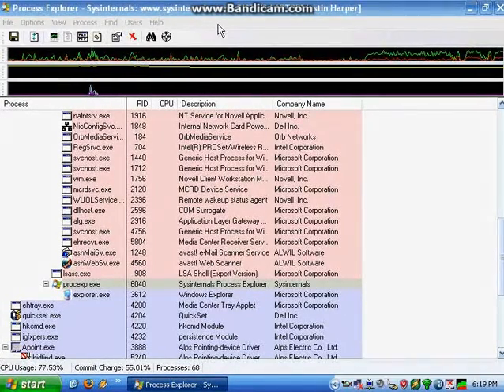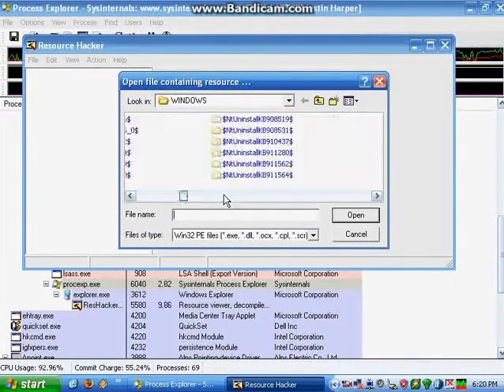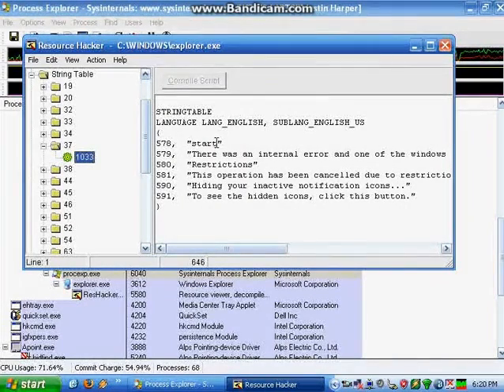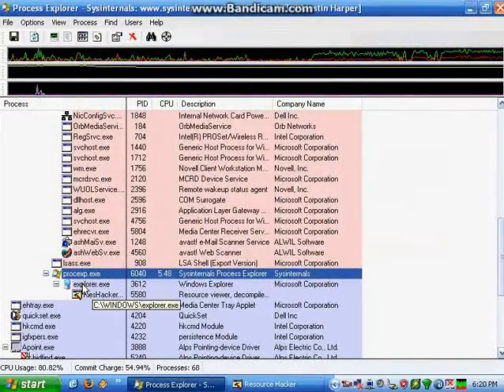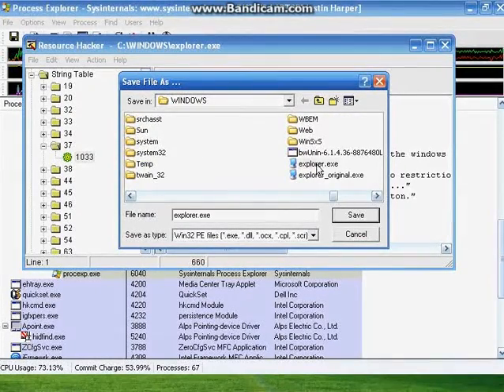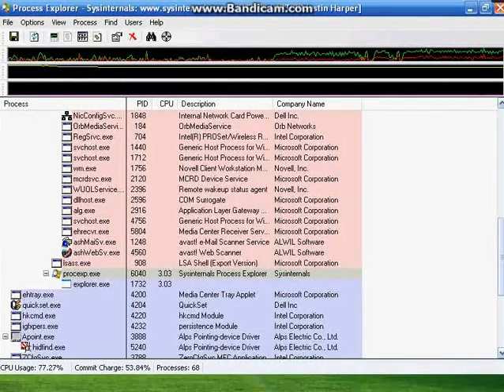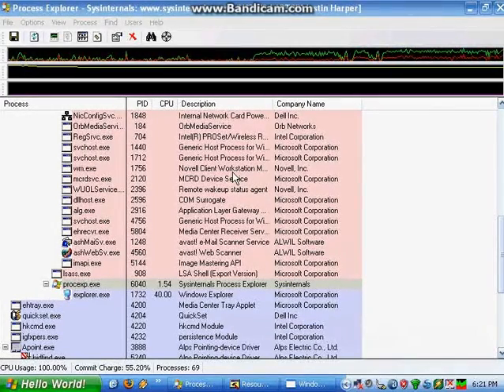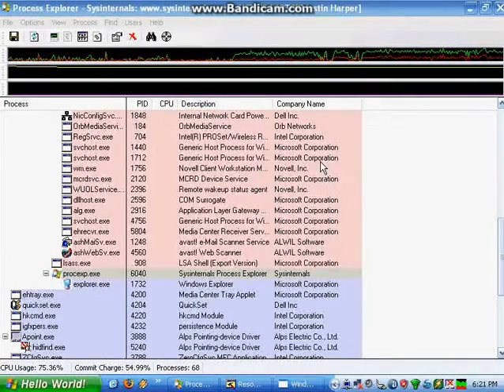Windows XP Start Hack